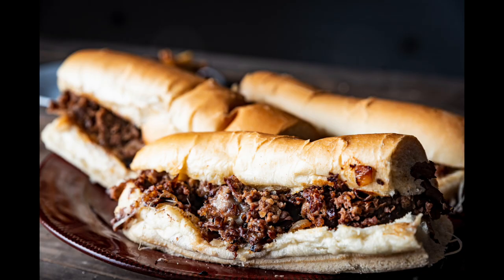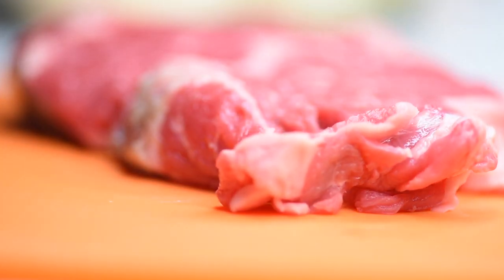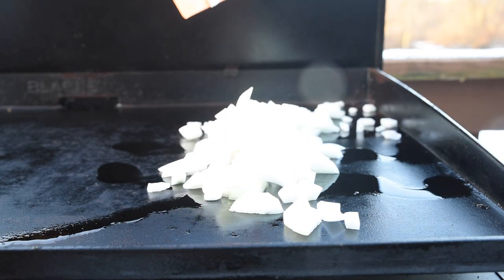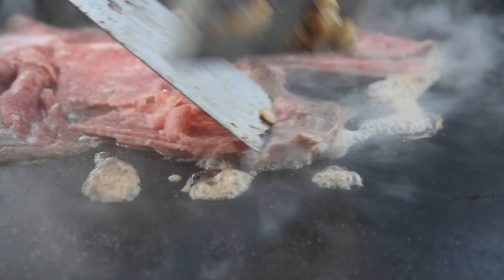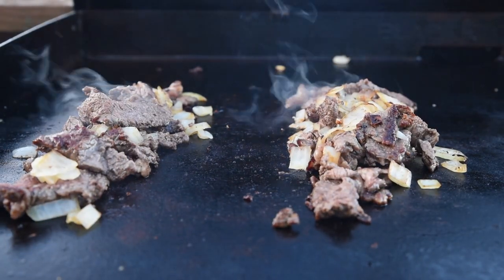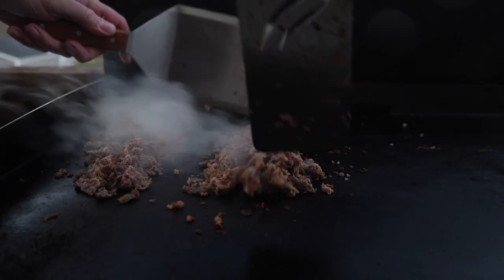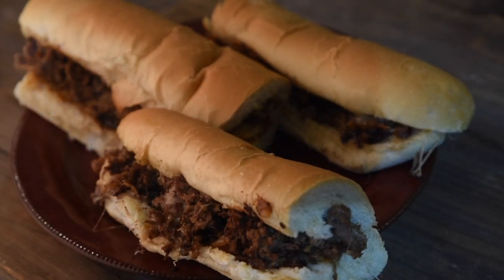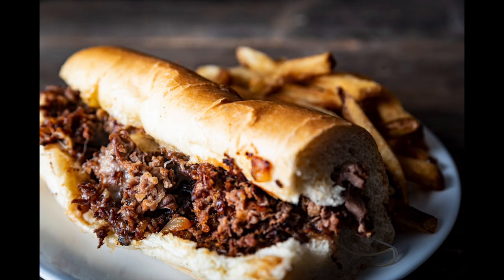Best cut of meat for Philly cheesesteaks, cooked at home on the griddle.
Trying to decide on which cut of steak is best for making an amazing DIY Philly Cheese Steaks on the Blackstone griddle at home. Make sure to watch till the end and check out the closing drone shot of beautiful downtown Bellefonte LoveBFT.  We are going to make 3 superb cheesesteak hoagies. First we have steak from our local central Pennsylvania butcher, Nittany Meats, a fresh prime ribeye steak, second a frozen package of chipped beefsteak. Thirdly we are going to use a regional grocery store, Weis Markets, thinly sliced or carpaccio ribeye steak.

The Blackstone 36" griddle @BlackstoneGriddles

V-Pro Mandoline Slicer

The Winco spatula

Mac Santoku knife

OUII Flat Top Griddle Accessories

The Cheesesteak, made from high quality ingredients, thinly sliced steak, provolone from the deli, cooked onions, and fresh bread is a popular regional food from Philadelphia.  Created in the 1930s Pat Oliveri, and later modified by Joey Vento, of “Geno’s” by adding cheese. Followed shortly after by Jim’s, Tony Lukes, and a plethora of other famous steak shops.
Cheesesteaks have been a very popular recipe to cook on home griddles like the Blackstone.  But I get asked by my friends and neighbors what steak I use for my cheesesteak and where do I get it from.  So today we are going to cook up our three (3) different sandwiches and find out what the best cut of steak is to get.  We got our bread from Belle Mercantile, a collective market in the heart of Bellefonte. They get a delivery of fresh made bread from Lycoming Bakery a couple of times a week. Our local butcher is Nittany Meats, they are located just outside of Bellefonte at the split in Zion.

Cheesesteaks cook really fast on the griddle, once you put the meat on the medium hot flat top.  We are only looking to remove the red from meat.  There are a couple of different styles of cooking the meat.  One style which our fresh ribeye with its thicker cuts lend itself to is flipping the meat over from one side to the other.  The second is more of a tearing, pulling, or sheading of the meat.  Our Chip Beefsteak from the butcher and the carpaccio ribeye from @WeisSuperMarkets both are ideal for shredding, and is my preferred way for my cheesesteaks.  After the red is gone from the meat we split the meat into two stacks on the flat top, mix in our onions that are caramelized and steamed. Place a couple of slices of Provolone cheese, that we also got from the Deli at Weis then cover with our fresh hoagie rolls. When the cheese is melted our steaks are ready to come off the grill.  I like to scoop under the meat and kind of smear the steak onions and cheese into the bread, I then place what left over bits on the Blackstone in the sandwich loosely.

There are several variants which I might explore in a future video, some folks like Mushrooms, Green Peppers, Jalapeno, etc... coooked in their steaks. Others like more of a cheesesteak hoagie served with Lettuce Tomato, and Mayo after the steak comes off the grill. Then there is the big elephant in the room Wiz. Wiz is a processed cheese spread made by Kraft. I know some people really like it and others don't. That's one of the great things about Cheese Steaks, there are so many varieties you can make with them. Throw some Red Sauce and Motz and you have a PizzaSteak, Add some Fries onto the Cheesesteak and Yinzers will go crazy, Make with Shaved Chicken for a Chicken Cheese Steak, throw some Ranch sauce and Bacon in that mix and you have a whole new world. Im making myself hungry just typing this out.